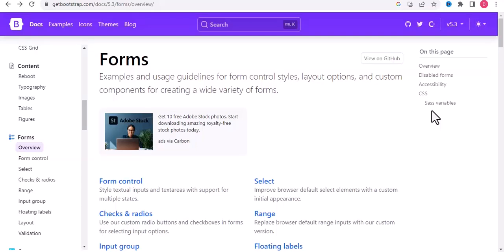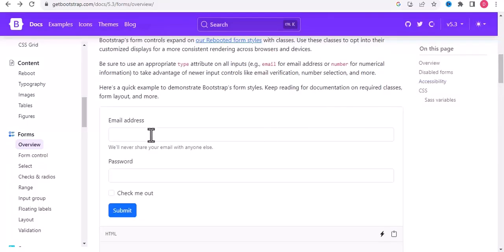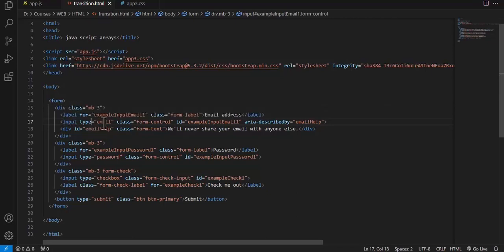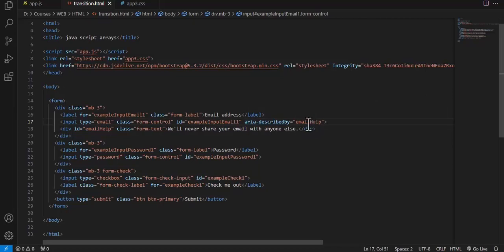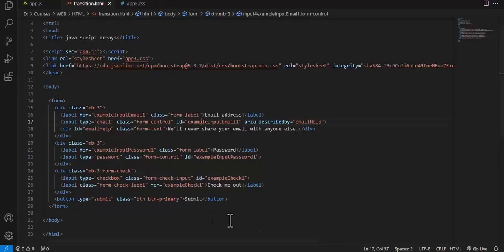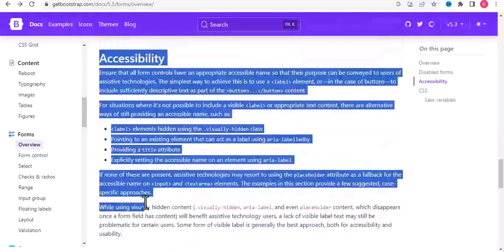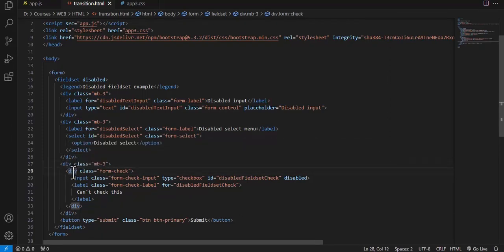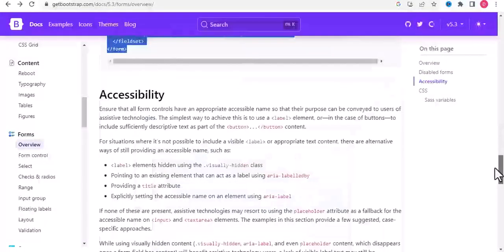Form Control || Bootstrap